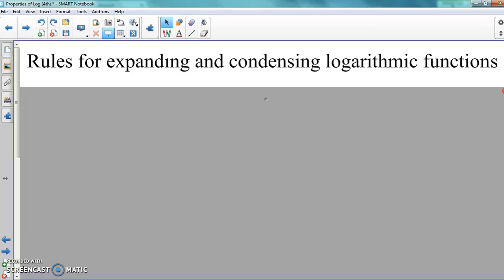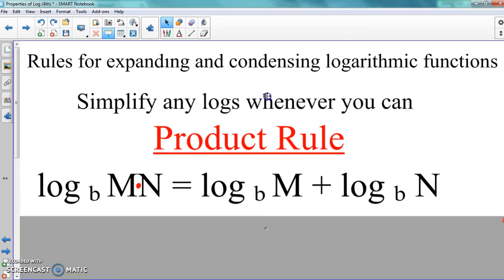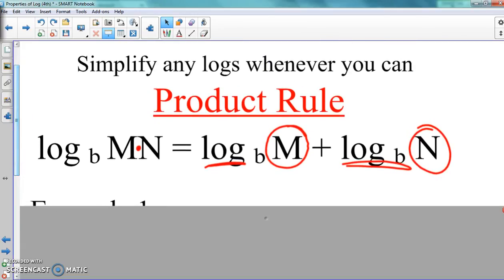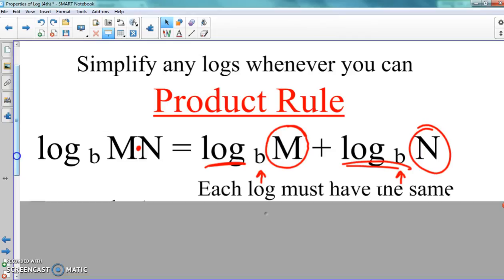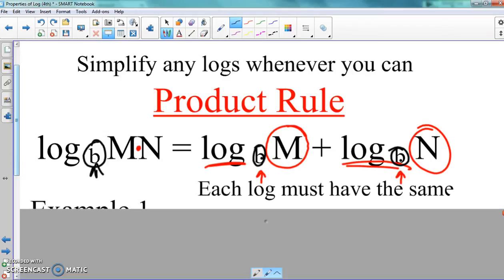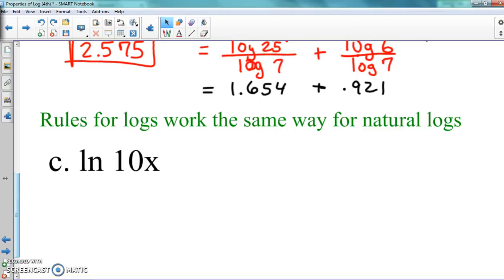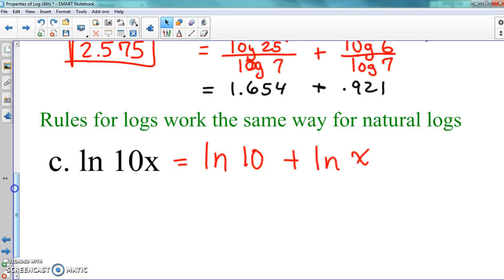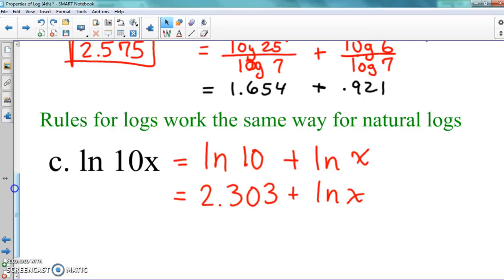Product Rule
The Product Rule for Logarithms